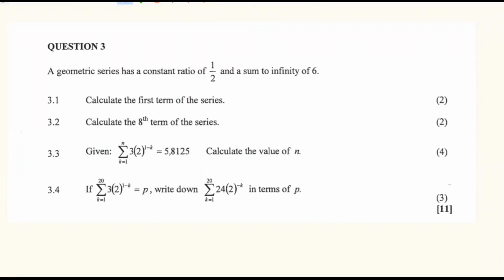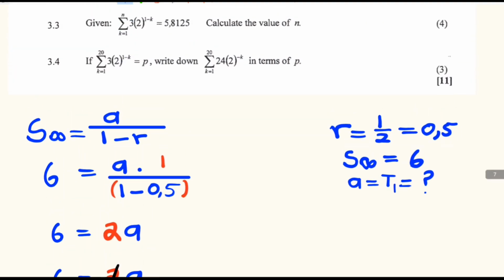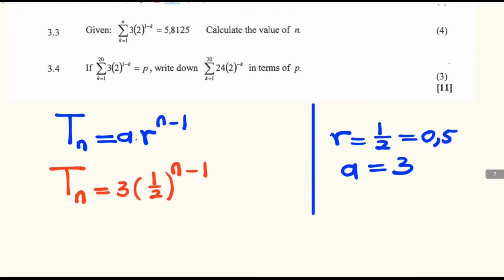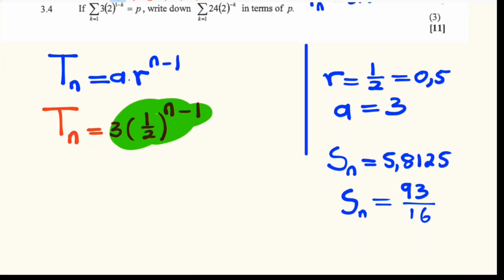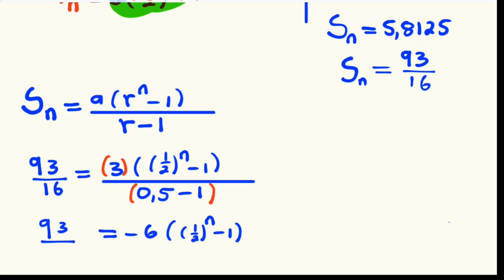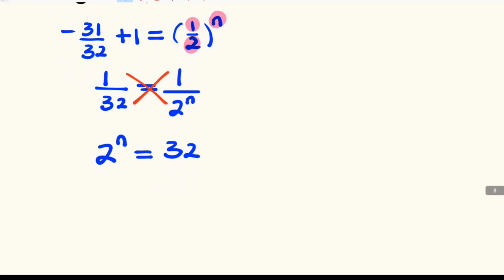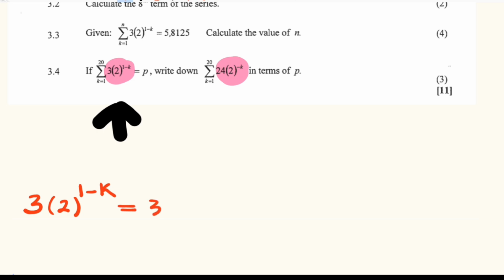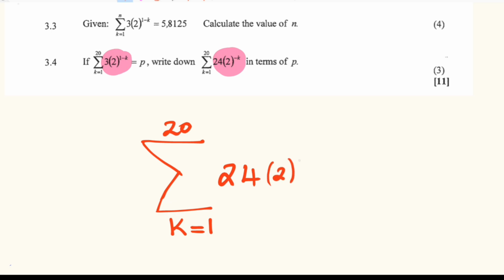Geometric Pattern and series Grade 12 Mathematics | Question 3 November 2018 final examanation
0:00 Introduction

4.1  Calculate the first term = a

4.2  Calculate term 8

4.3  Calculate n

4.4  Write in terms of P